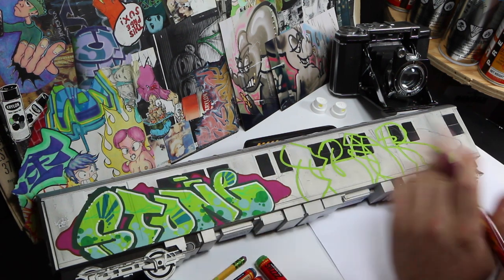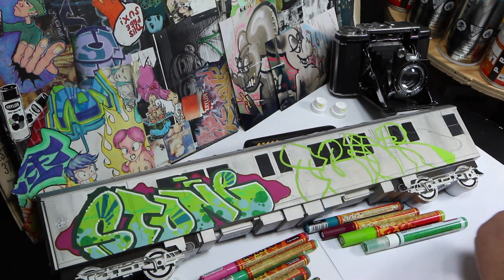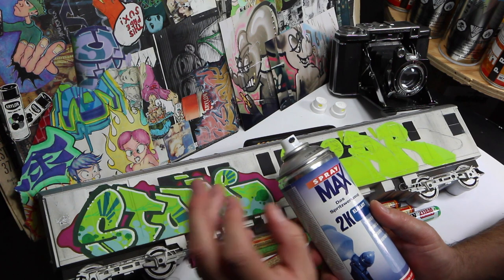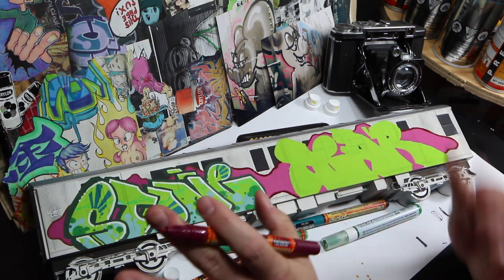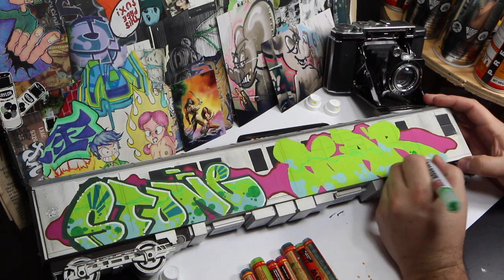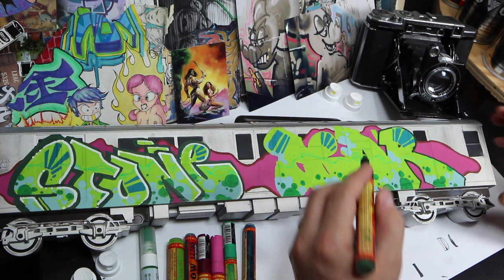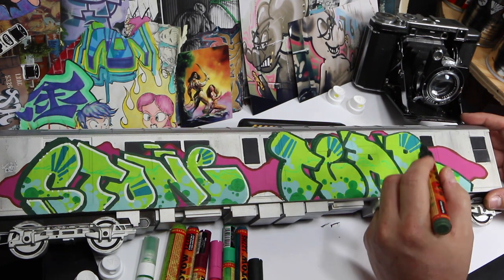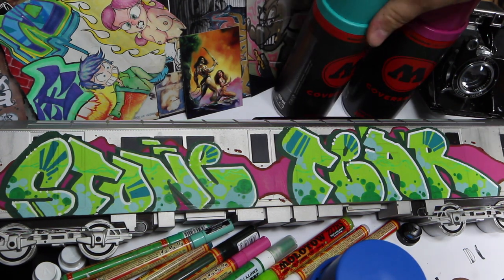All City Styles Train X Molotow One4all Markers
In this video, we finish the Stone Tear train and look at video comments.

ARTPRIMO STICKER TRADE
Send your stickers to:
Sticker Trader